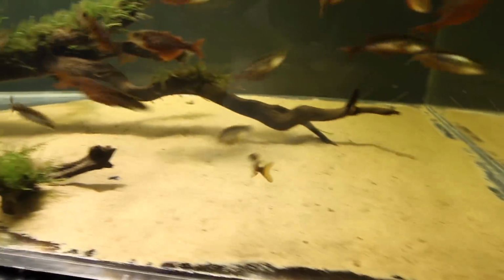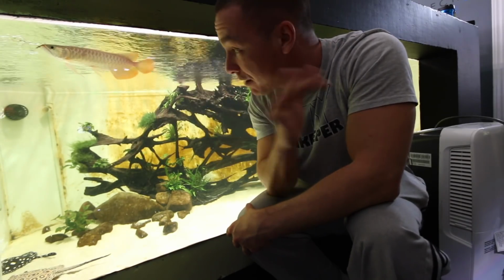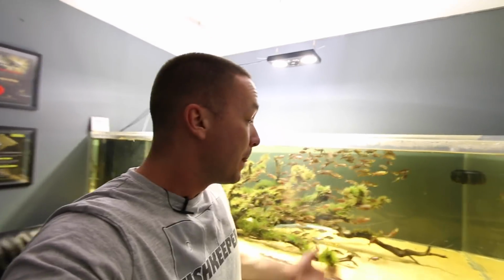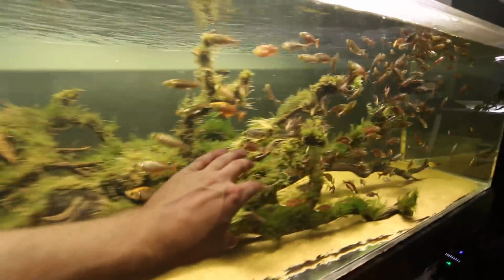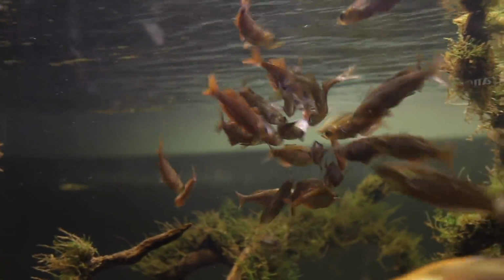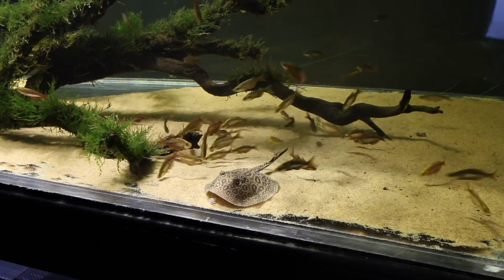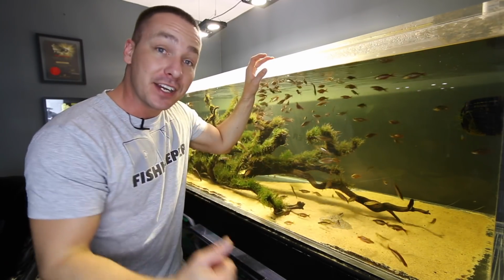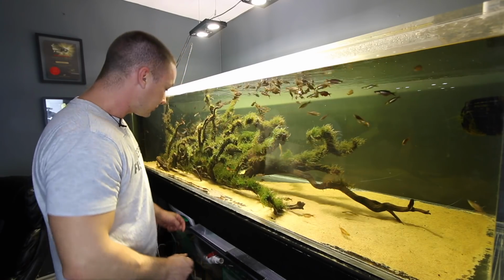SHE ATE HIS HEAD!!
A quick update on my rainbow fish and stingray aquarium. If you guys want to see the full clip of this with more information, i will post it to facebook

Check back daily as I make a video almost every day!

MAIL TO:
Truro, NS
B2N 7B8
Canada